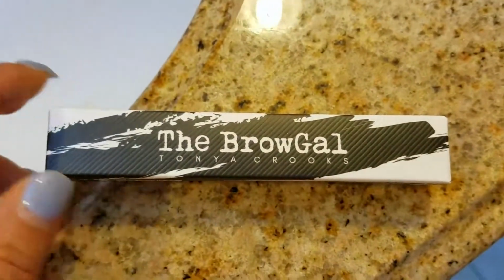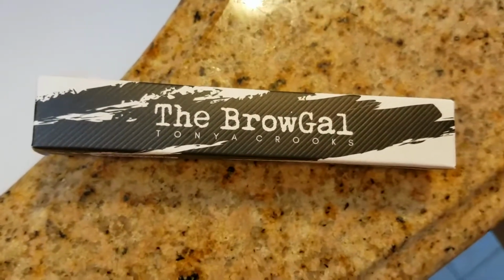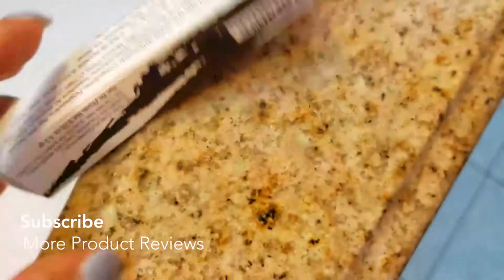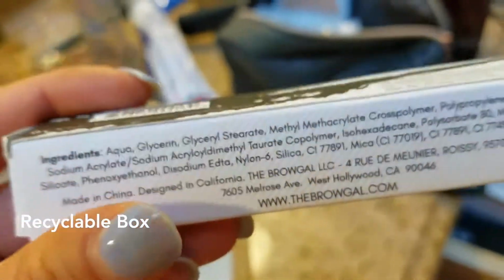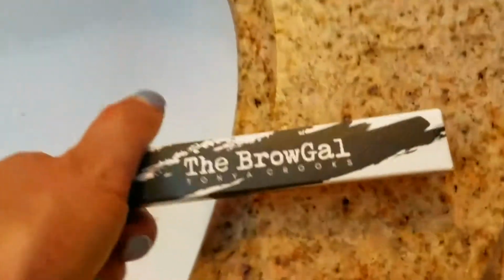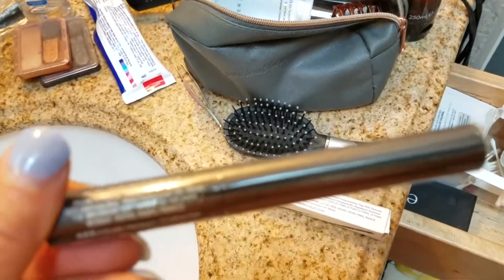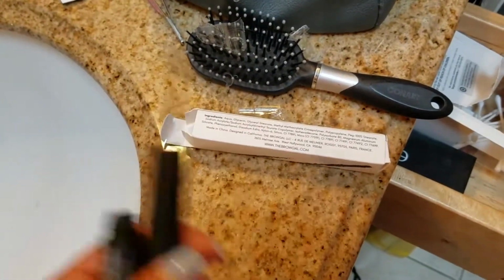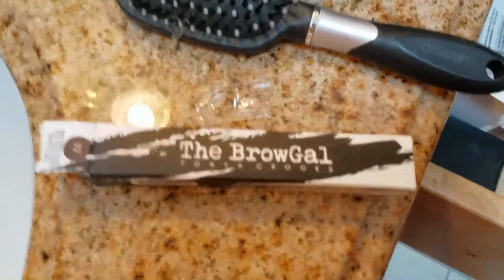✅ How To Use Tonya Crooks The BrowGal Eyebrow Gel Review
About this product:

Tonya Crooks The BrowGal Eyebrow Gel

Hold the shape of your brow perfectly and with staying power! The BrowGal Eyebrow Gel works with pencils and powders to seal and protect badass brows for anyone too cool to fuss and too busy to have to reapply.

Go swimming at the beach, do hot yoga, or spend the night away from home—without the worry of your brows coming unhinged!

Features:

Water and sweat resistant for the everyday person on the move
Won't flake
Medium to firm hold
Wears all day
Brow tint undetectable finish